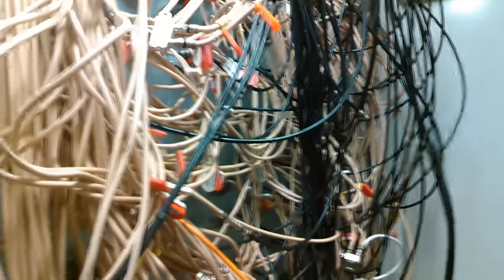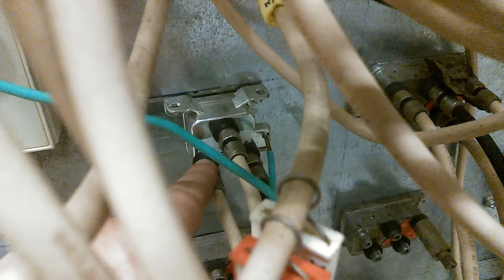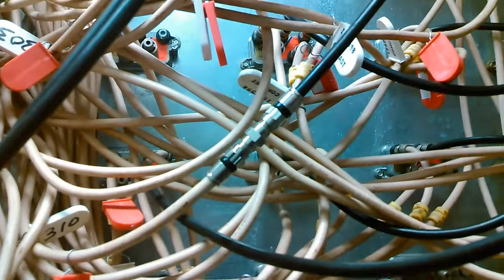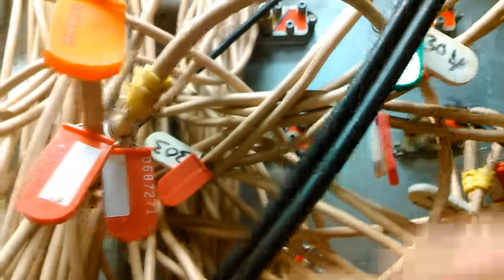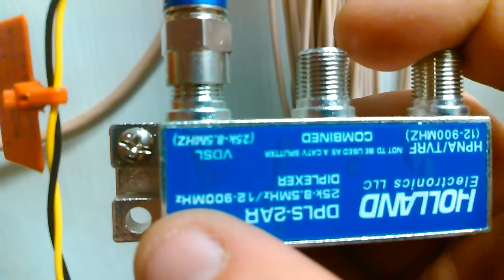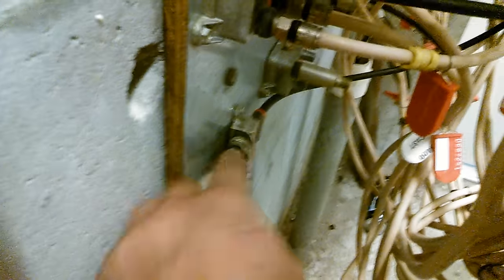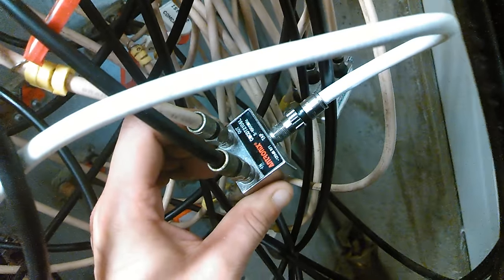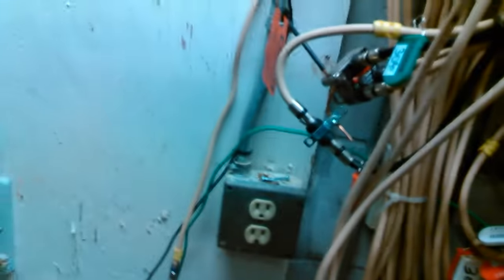Cable TV Wiring Doos And Donts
I will show you what this room looks like now a year later.